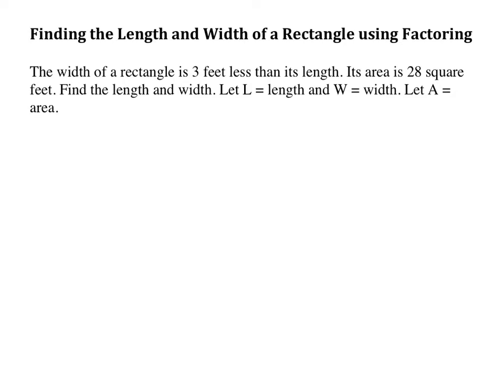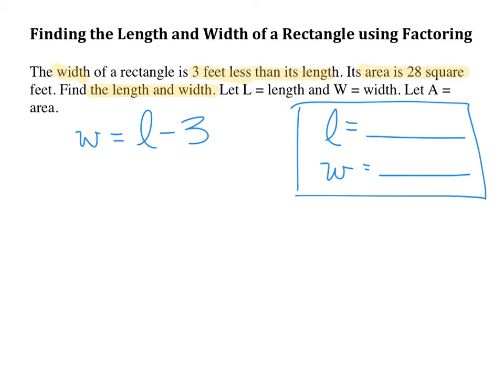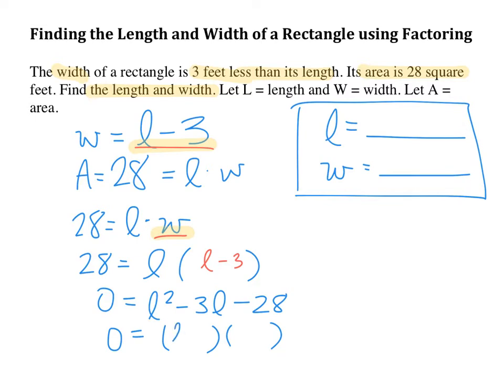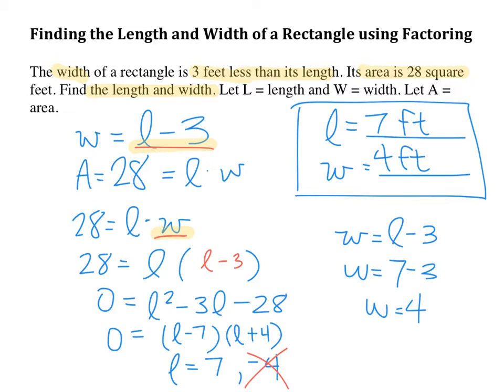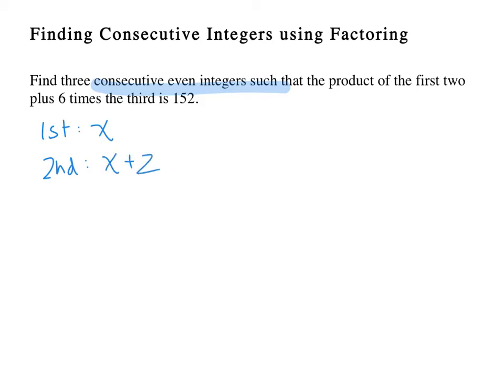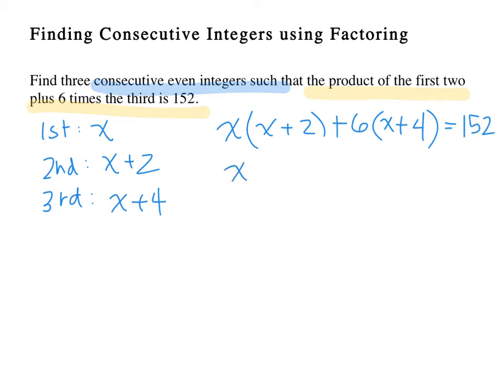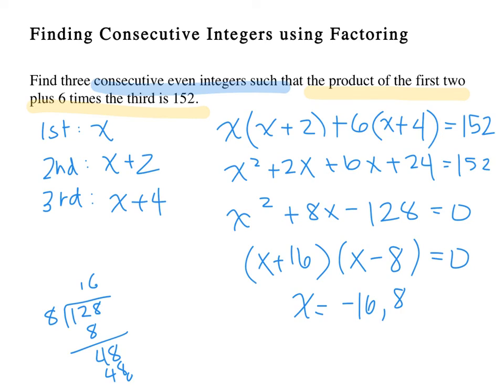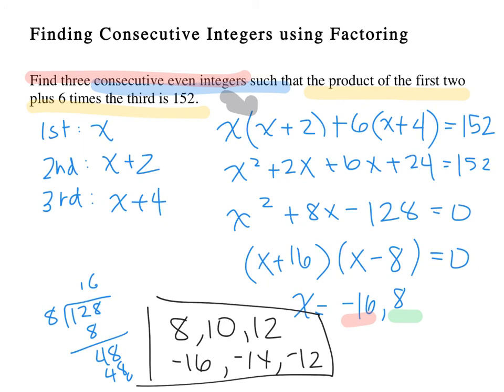Quadratic Equations Word Problems